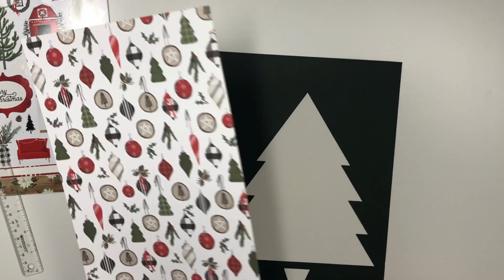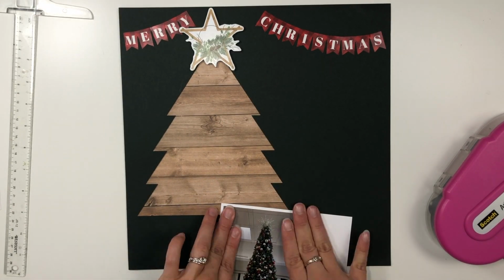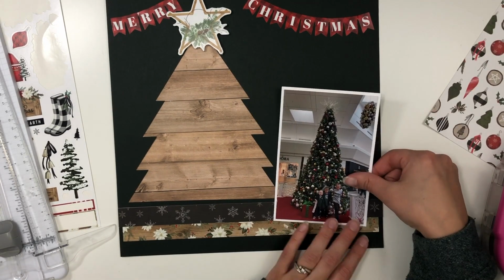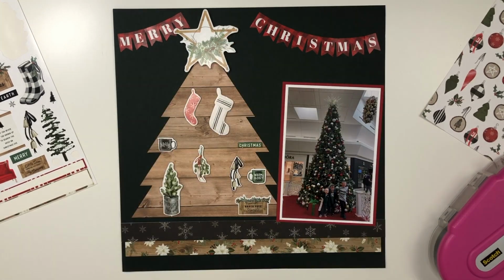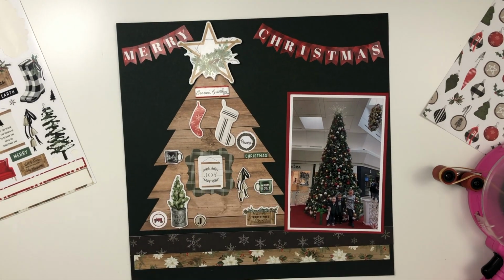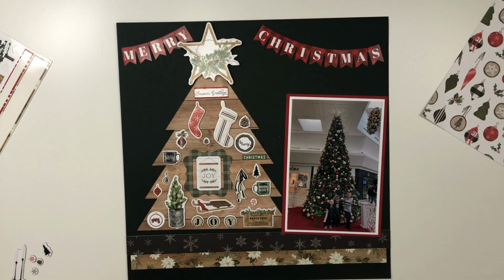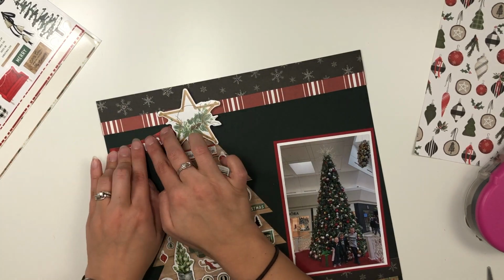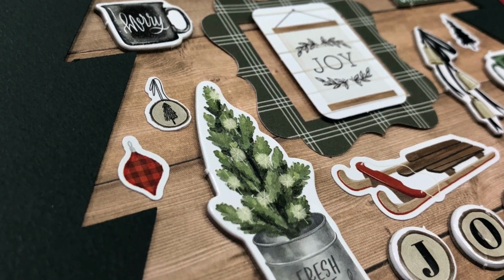Scrapbook Layout Process Video: Christmas Tree//Using up Embellishments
This is a one page layout using up a bunch of embellishments I had left over from a collection. I hope you enjoy this video and find some crafting inspiration!